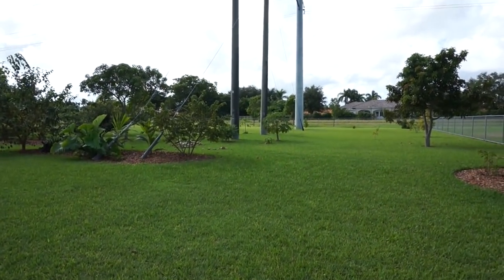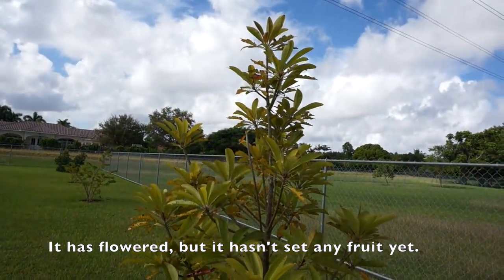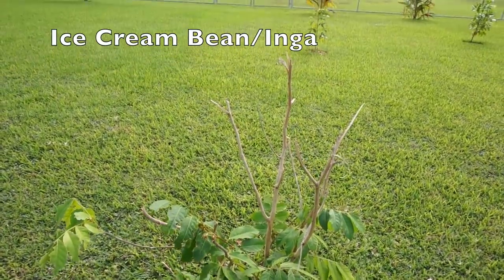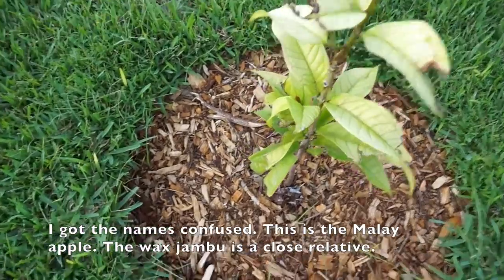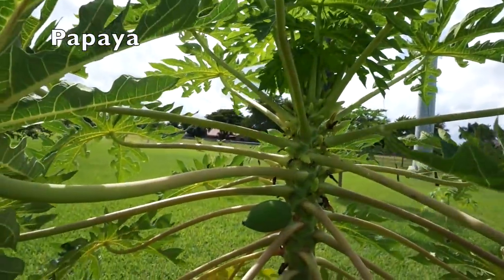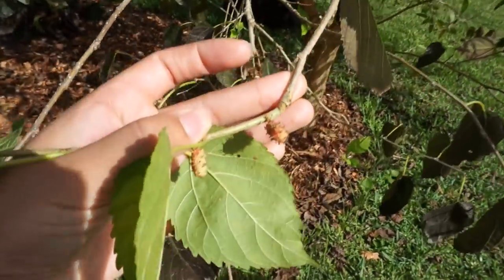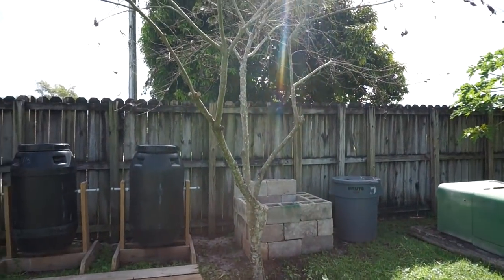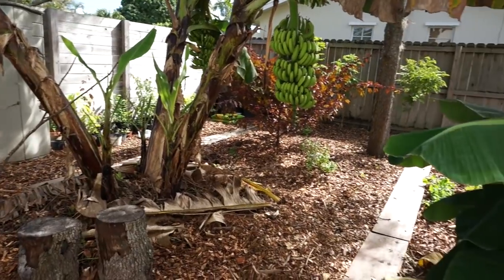Tropical Fruit Orchard Tour || South Florida || Fall 2018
In this video I will take you on a tour of my South Florida tropical fruit orchard, so you can learn some of the different fruits that can grow in Florida!

There is a Chinese proverb that says, "the best time to plant a tree was 20 years ago. The second best time is now." Fruit trees can take a long time to grow and even a longer time to fruit! So why bother planting one? I believe we should plant them because even if we don't benefit from it someones else will. Many of our trees are really young, but some of them aren't. The older ones have produced so much fruit for us, and eventually the younger ones will also. Even though it does take a long time for them to produce it really doesn't feel like it. The sooner you do it the sooner you will have your own home grown fruit! I hope this video inspires you to get out and plant your own fruit tree so you can harvest the abundance!

If you are growing food in the tropics or have a food forest garden then join me on my journey! I am documenting this gardening adventure on youtube, Instagram, and my own blog.

MUSIC
Dreams by DJ Quads